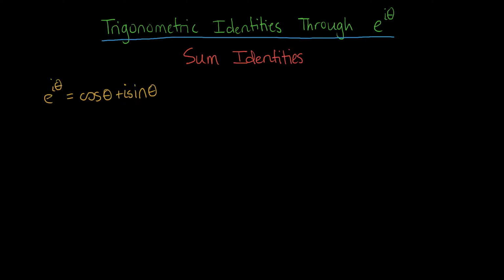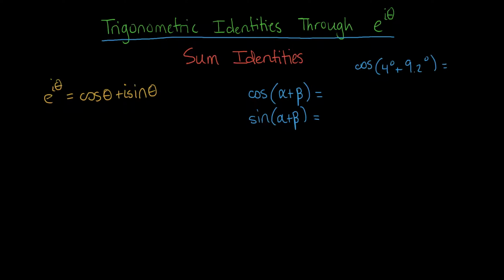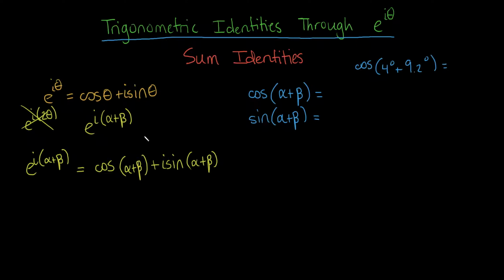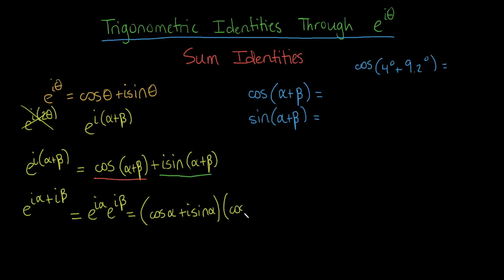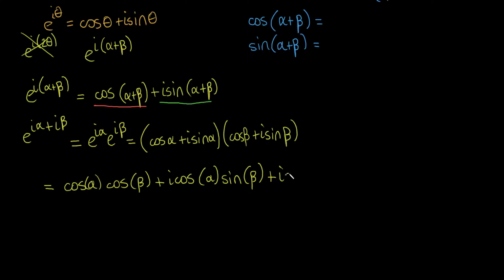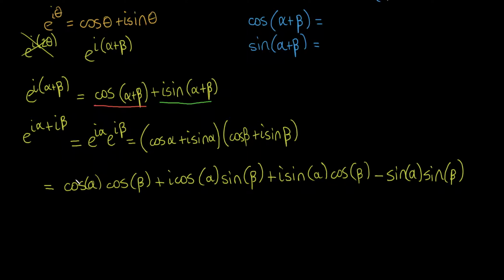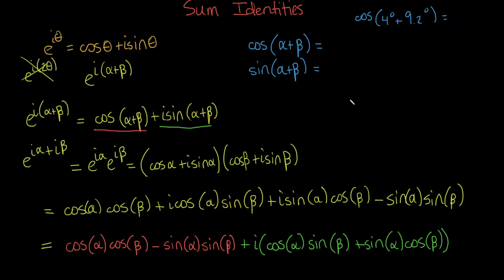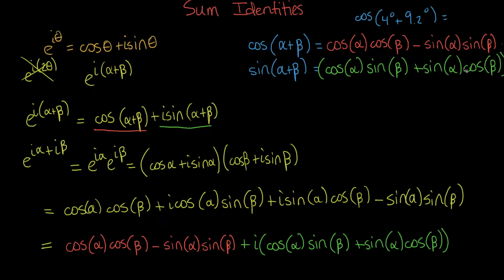Trigonometry Identity Proofs Sum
E to the i theta, Euler's Equation, is a stunning connection between trigonometry and complex numbers and exponentiation. Euler's Equation can also prove the trigonometric identities neatly and quickly, making it immeasurably handy to know. In this video, Euler's Equation is used to prove the angle sum identities in trigonometry.